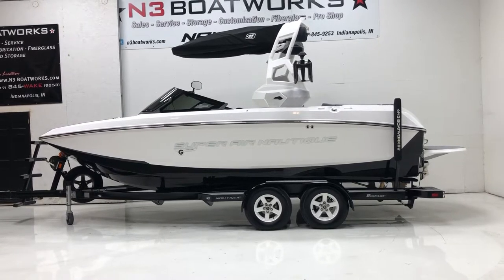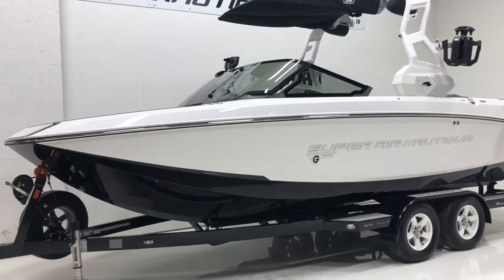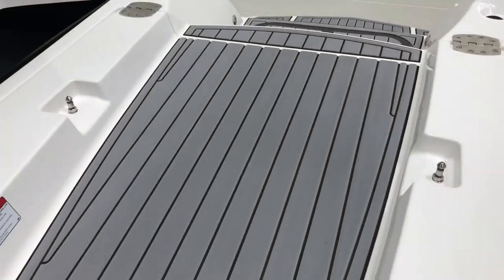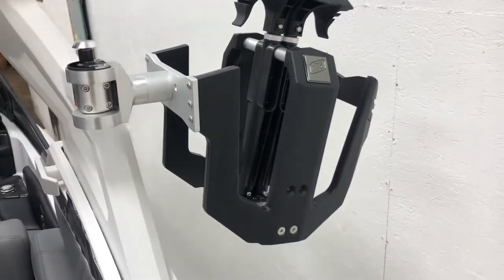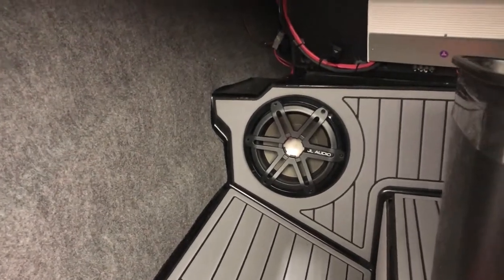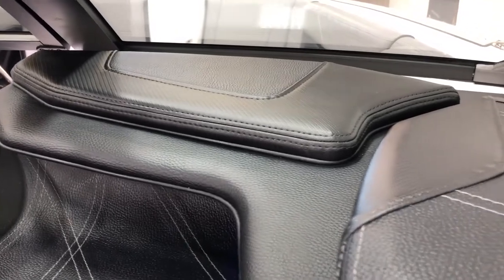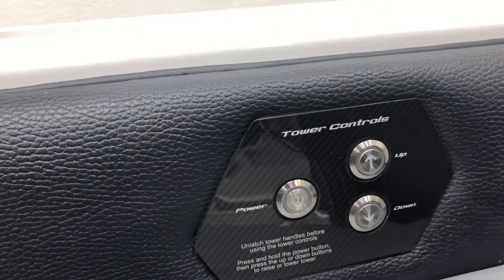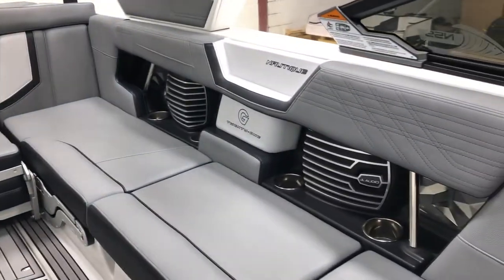2019 Super Air Nautique G21- Mystic White/Onyx Black - Walk Around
The 2019 Super Air Nautique G21 has an actuated tower as well as a new windshield to update the look and functionality of this already amazing boat.

Address:          N3 Boatworks
  7001 Hawthorn Park Drive